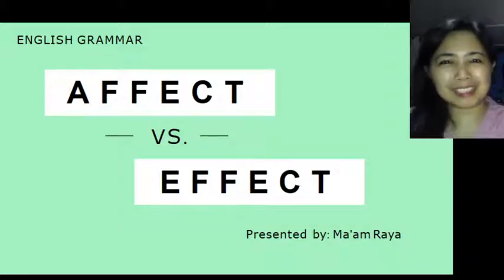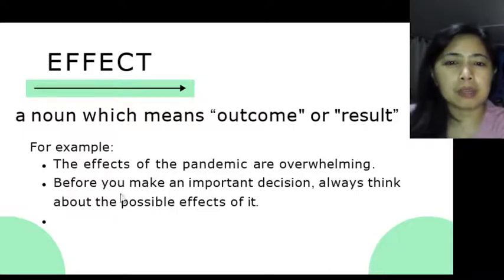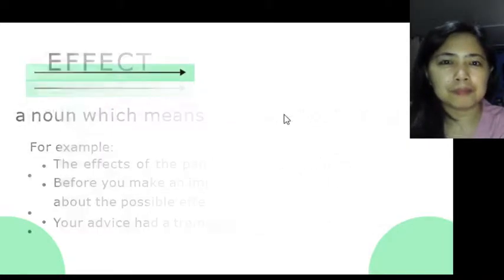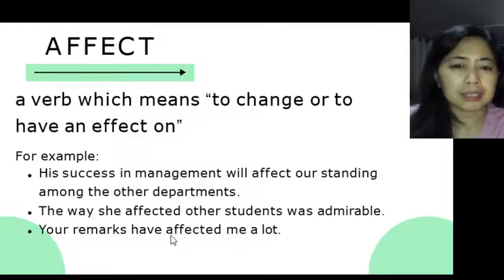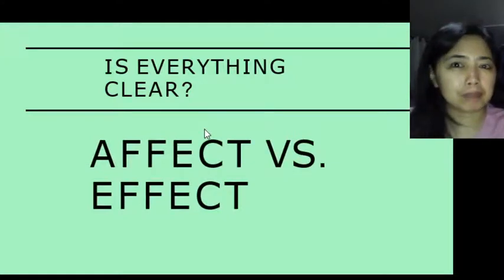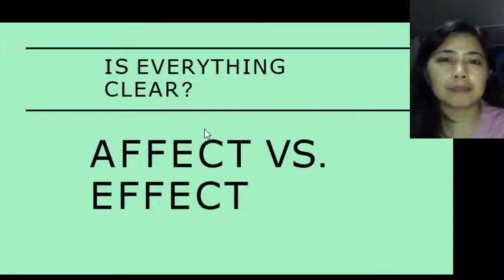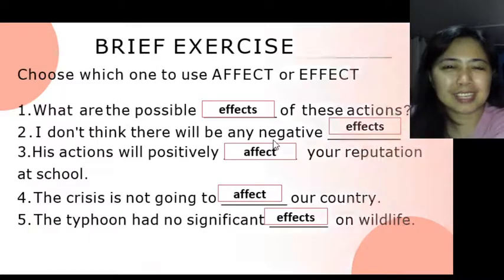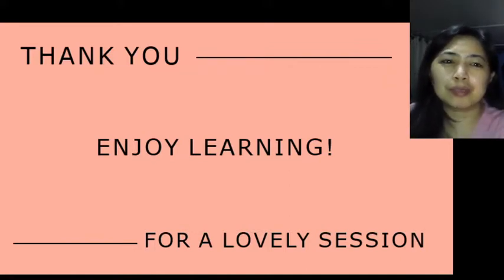ENGLISH GRAMMAR|AFFECT vs EFFECT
This lesson briefly explains the different grammatical use of AFFECT and EFFECT. The former is a verb that means to change or to have an effect on while the latter is a noun that means outcome or result. Example sentences and a five-item quick exercise are also given to provide a wider understanding of their uses.
Enjoy learning!